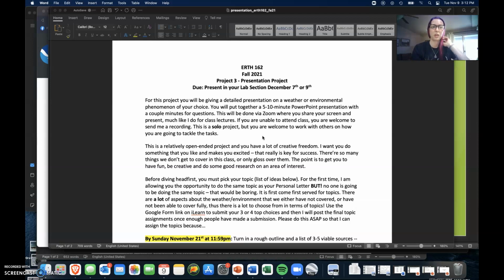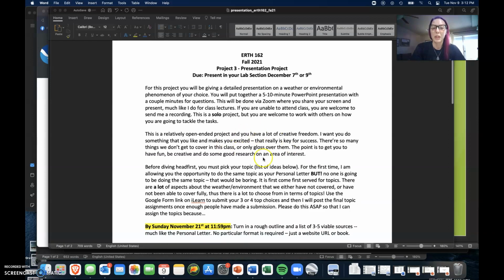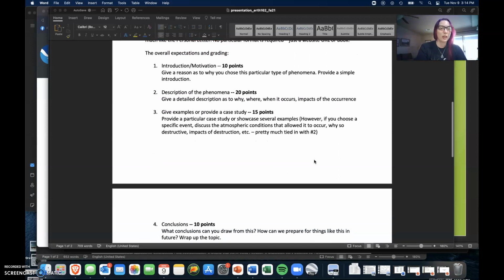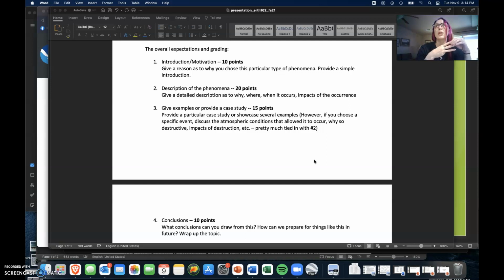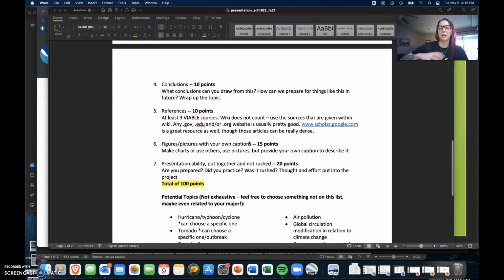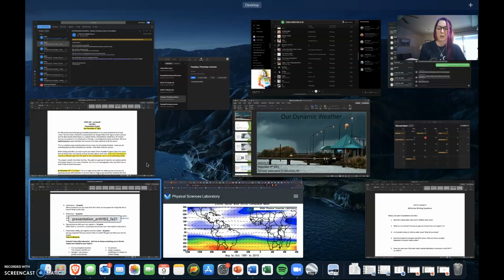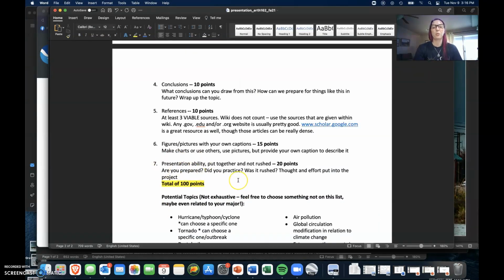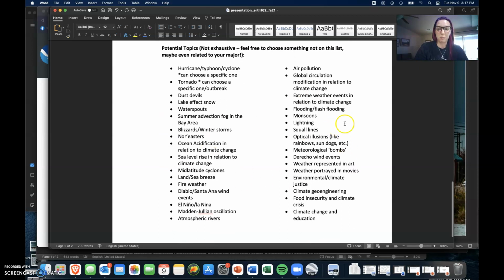ERTH 162 Presentation Project Explanation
ERTH 162 Presentation Explanation